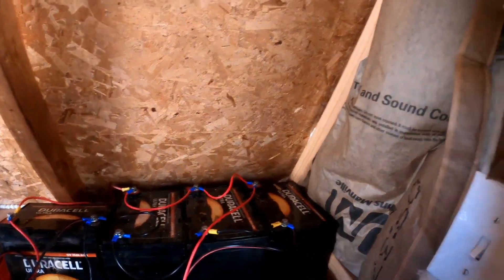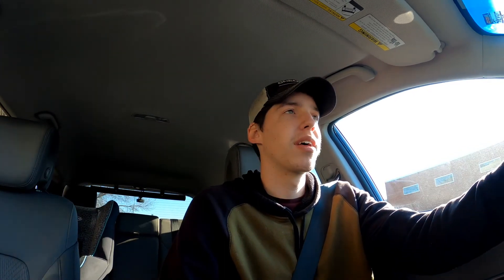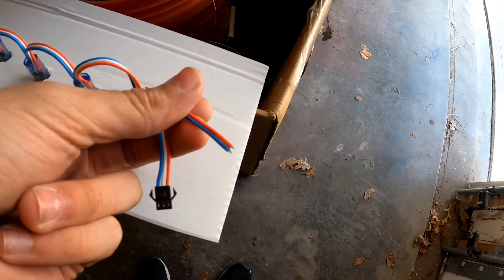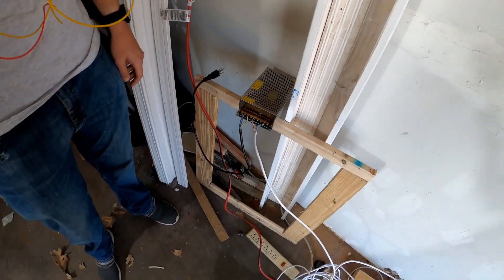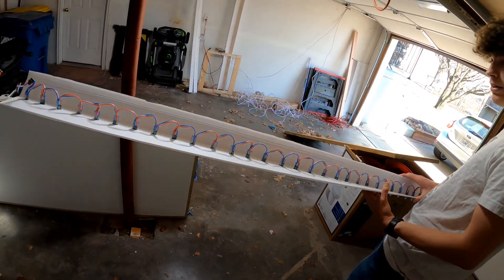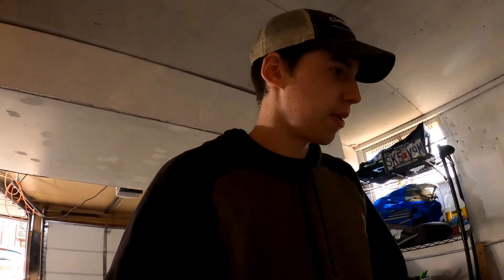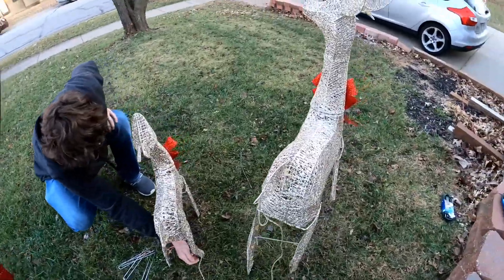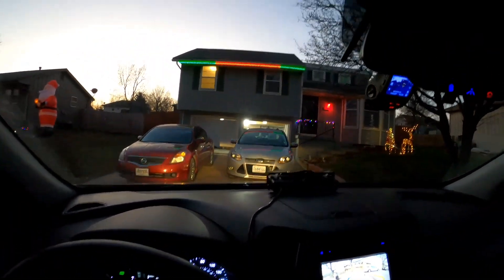DIY Christmas Lights